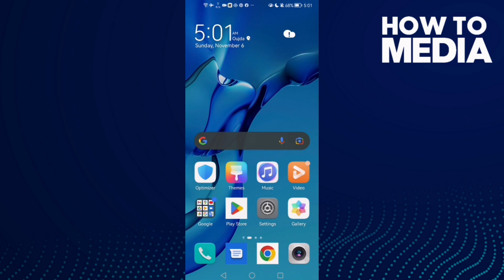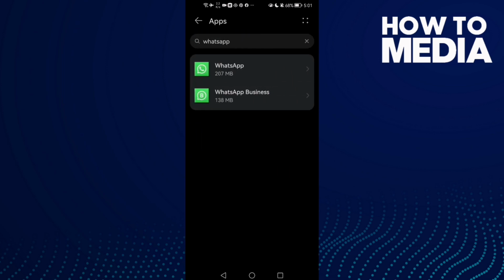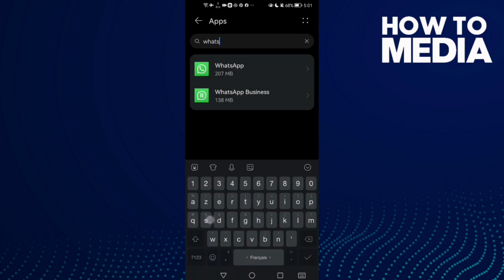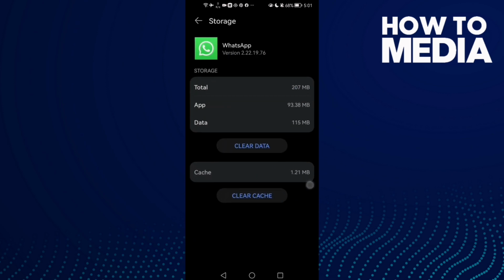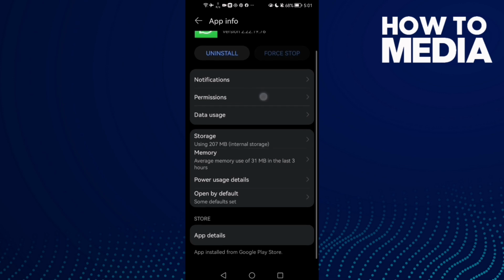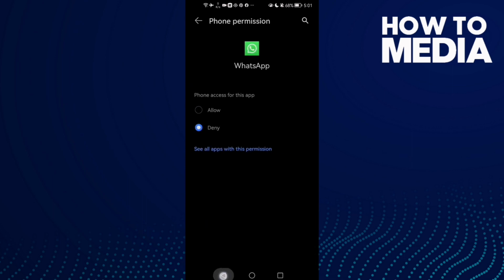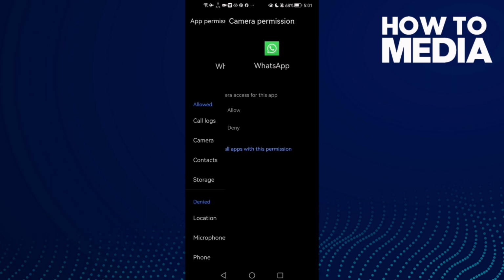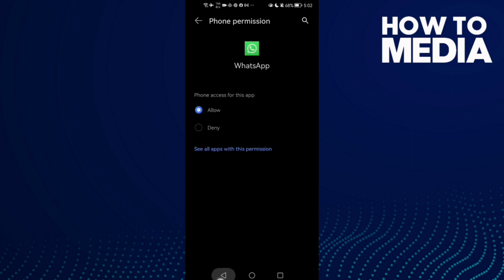How to Fix Whatsapp Audio Call Problem on Any Android Phone 2022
in this video we discuss :